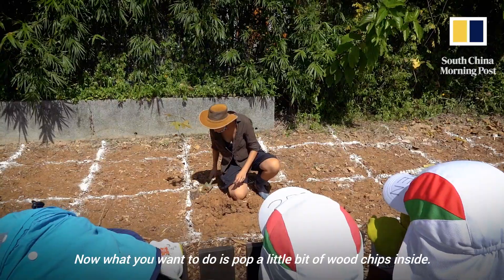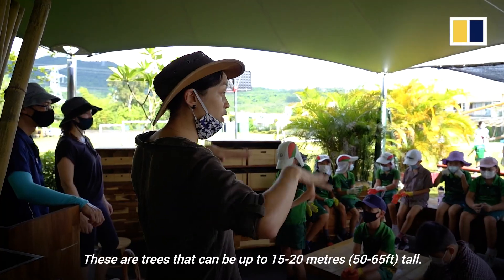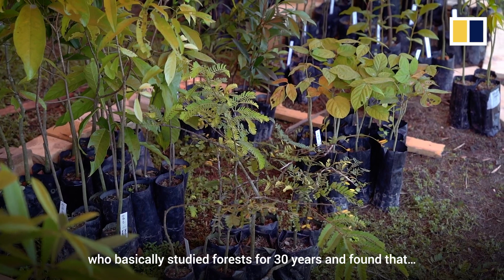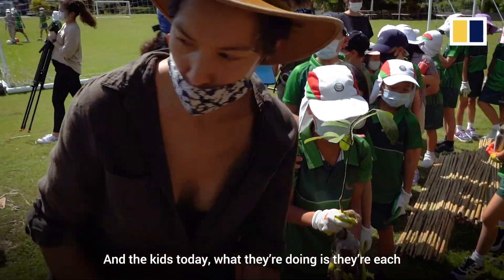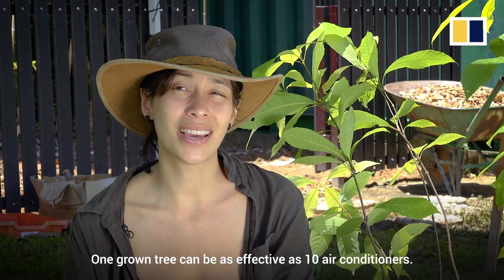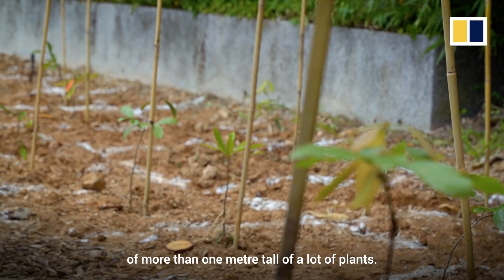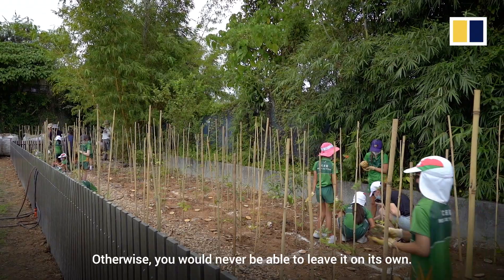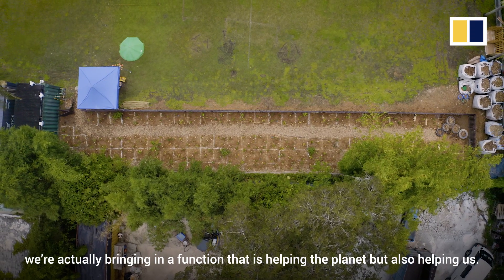Hong Kong primary school plants Japan’s ‘Miyawaki forest’ to help cool city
Rising temperatures sparked by global warming have led to an even hotter urban climate, created by the so-called heat island effect. Hong Kong-based social enterprise Nature Makers Lab is seeking to help ease the effects of warm air trapped in urban spaces by planting mini forests around the city that also promote biodiversity. Based on a system invented by Japanese botanist Akira Miyawaki, Hong Kong’s first dense mini-forest project was carried out with the help of a group of primary school pupils.

(Photo: SCMP / Jonathan Wong)

Related story:
How Japan’s tiny forests are helping to cool India’s heat islands